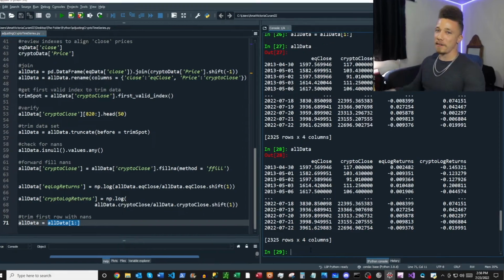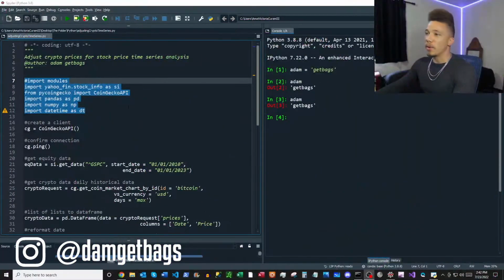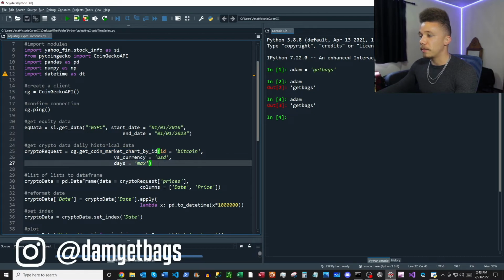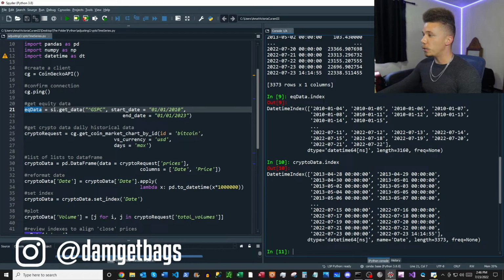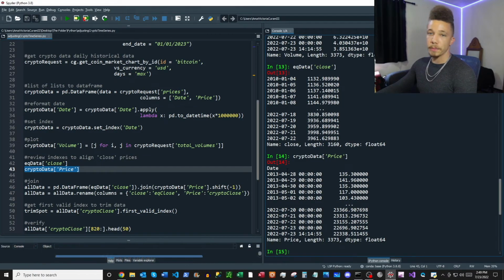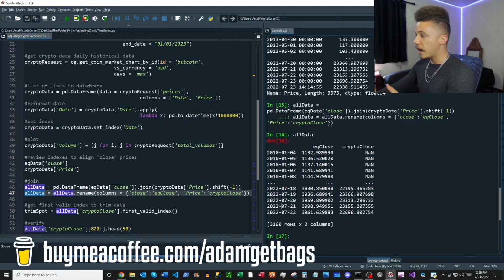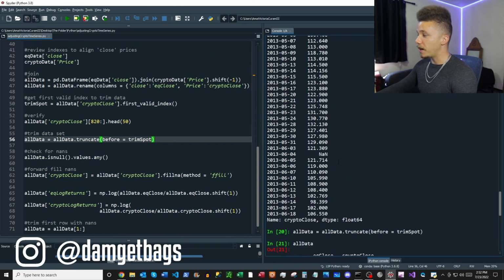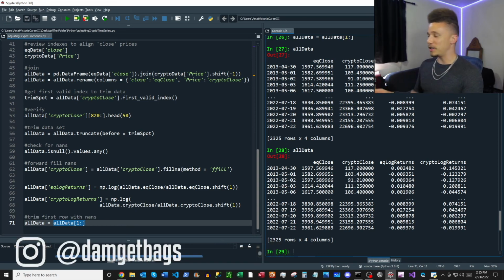Adjusting Crypto Price Data For Equity Time Series Analysis In Python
Unlike traditional stocks, futures, and options markets, crypto markets trade 24/7. Therefore, it's necessary to adjust your crypto price data to match the data from exchange traded securities when doing certain equity time series analysis. For this video, I use the Yahoo_fin library to get historical equity price data and the CoinGecko API to get historical crypto price data.

1:17 get equity data from yahoo_fin
1:34 get crypto data from CoinGecko API
2:00 reformat dates datatype, set index, other reformatting
3:57 join equity and crypto data together on the index
5:50 calculate log returns

Let me explain. Say you wanted to know if there was a relationship between NYSE/NASDAQ/AMEX exchange traded financial asset and an asset in the crypto market. For example, what is the beta of Riot Blockchain with respect to Bitcoin price. It will be helpful to adjust your crypto price data by removing the weekends and US market holidays from your time series.

It all depends on the analytical task, but for linear regression, correlation, machine learning, and other statistical analysis techniques, this adjustment can be useful.

In regards to the crypto data, there are some dangerous assumptions to be made about removing ~2/7th of all your observations. So, be mindful about the specific task you are doing.

Here's how to stream real time option data in Python with TD Ameritrade API.